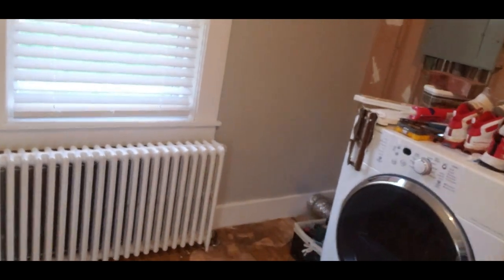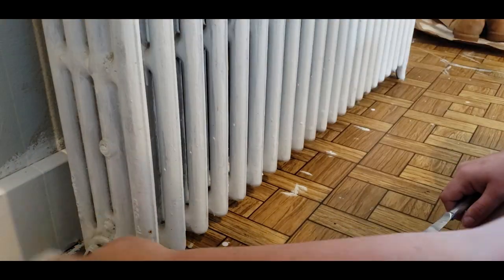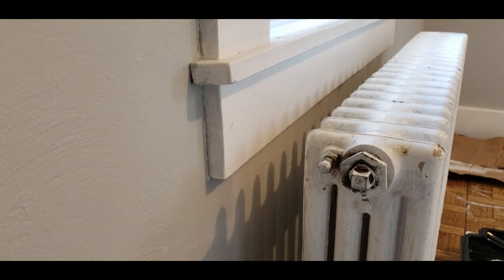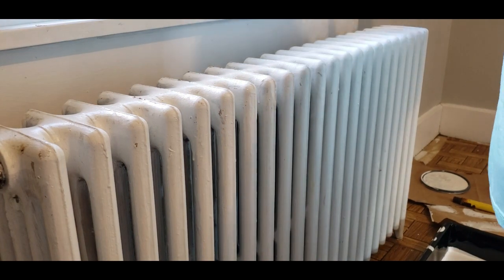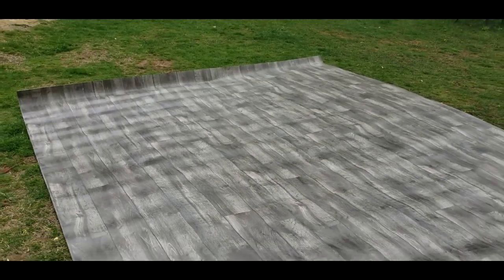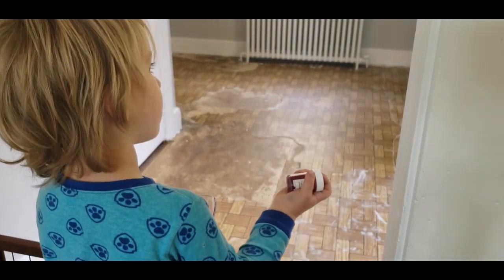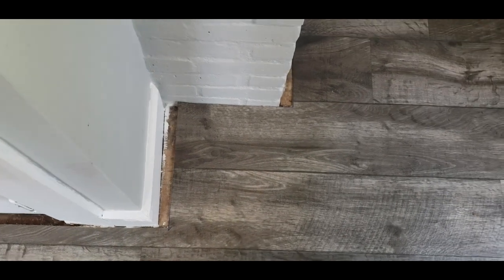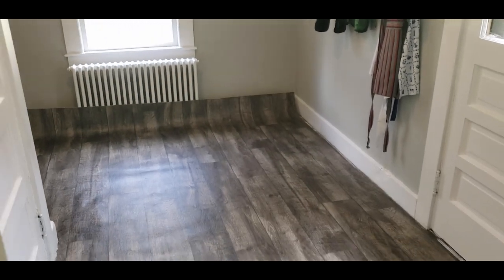MUDROOM MAKEOVER WITHME | CLEAN WITH ME | DECORATE WITH ME | LAUNDRY ROOM RENO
I am so excited to share todays video with you! I've been posting all about giving our mudroom/laundry room a much needed update over on my Instagram feed so make sure you're following me on there as well @Ashleytms88. It took me the longest time to find the perfect shade of gray for this room and I cant wait to share it with you 🤗 I hope this video gives you the motivation you need to tackle that project you've been putting off because all you need to do is get the ball rolling and you'll be so glad you did 😁 Let's do this together! If you can't already tell, I love to work on our home and get my hands on a DIY project, how about you?
FREE 5 Piece gift set from Grove Collaborative

My name is Ashley, I'm 31 and a Stay at Home Momma to 3 boys, Wyatt-12, Logan-9 & Mason-3.
I love doing crafts & DIY projects and everything homemaking. Thanks for visiting my channel I hope you found some motivation and encouragement while you were here! Xo Ashley